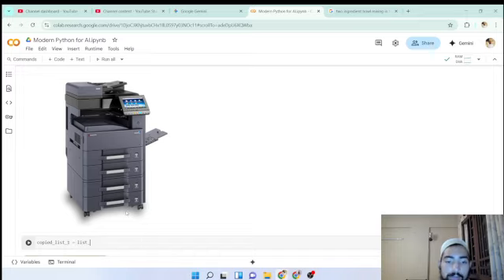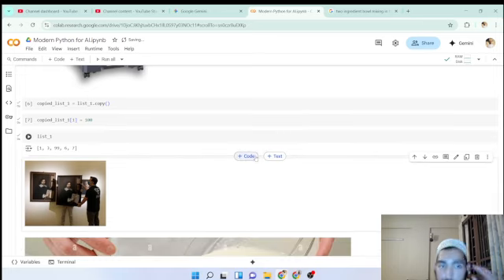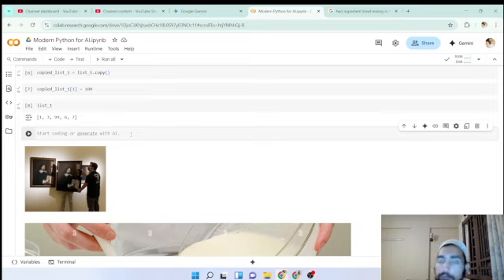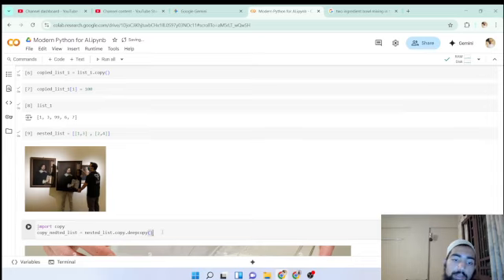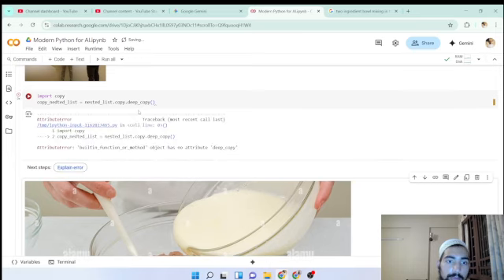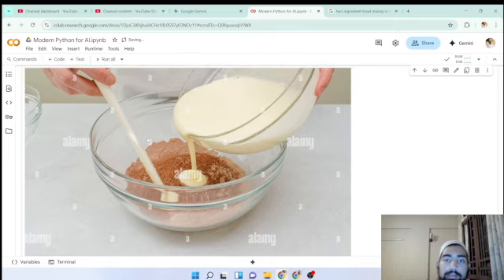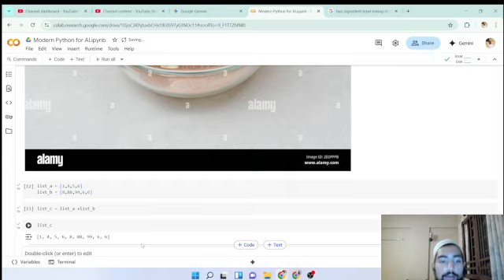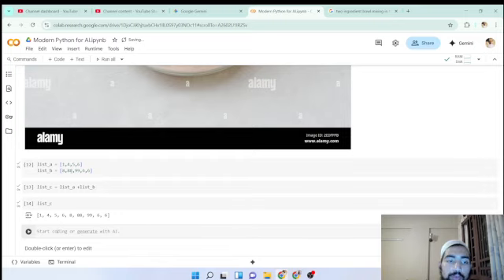Python Lists: The 3 Ways to Copy and Combine Elements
n this Python tutorial, you'll learn how to effectively copy and combine lists. We'll cover shallow vs. deep copies and the methods to merge lists using + and extend().